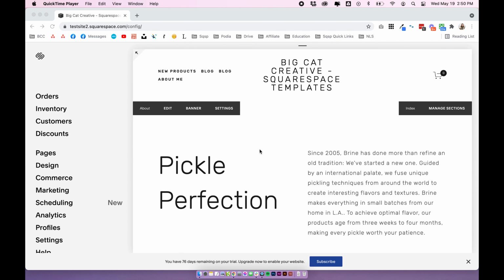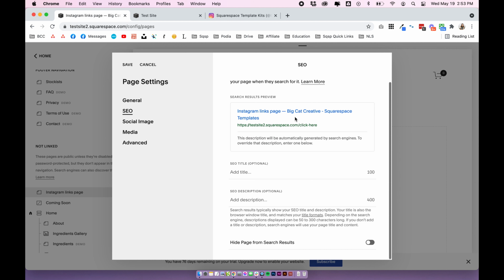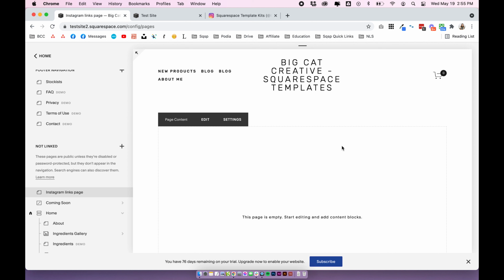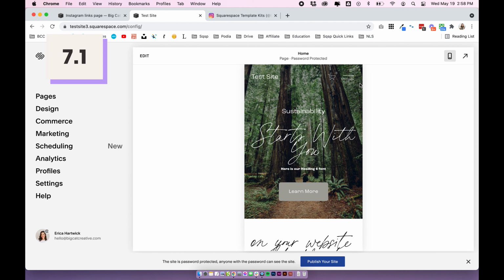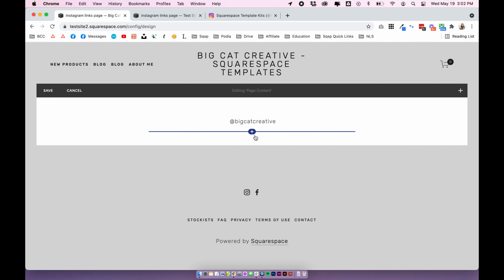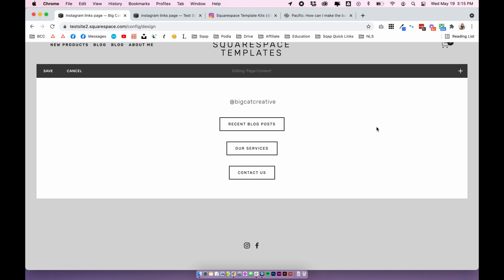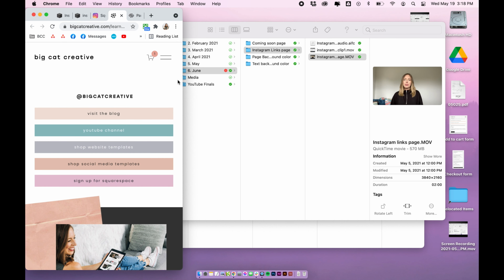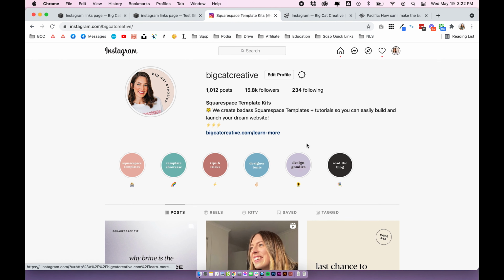How to Create your OWN Instagram LINK IN BIO page in Squarespace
⚡️ FREE MINI COURSE⚡️ DIY Your Website in a Weekend: 5 key steps to a stress free + beautiful website - Join instantly

There's lots of reasons why you should create your own Instagram Links page on your Squarespace website instead of using a software like LinkInBio or Linktree. Creating your own links page means that you aren't relying on more software, you're consolidating your programs to make things easier, you're going to get more direct clicks from instagram, and you can totally customize it within the realm of what's possible within Squarespace (which is quite a lot!). Follow this step by step tutorial on how to design your own Instagram Links page on your Squarespace site. It's so easy and fast, you'll wonder why you didn't do it sooner!

TIMESTAMPS:
0:00 - Intro
1:13 - Setting up your page and link settings
4:15 - Designing your links page
14:15 - Add the link to your Instagram Bio

💻 Ready to up your Squarespace Website Design?